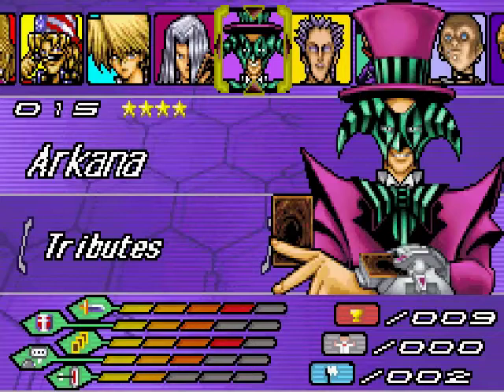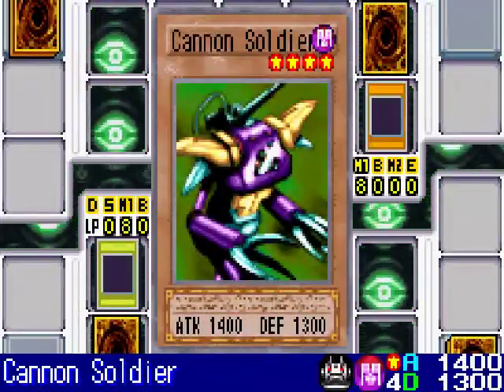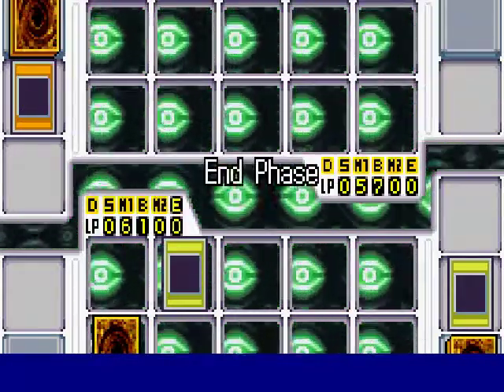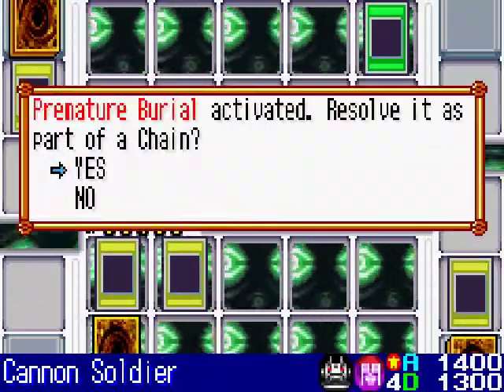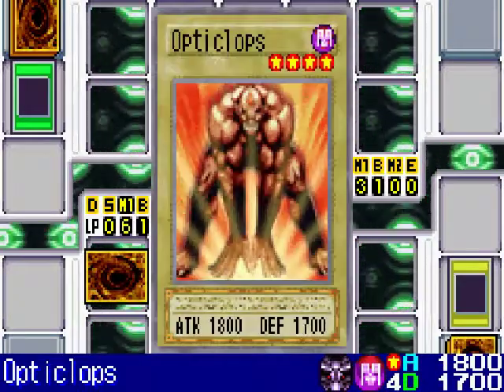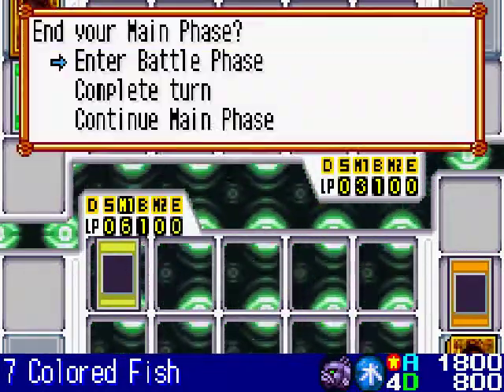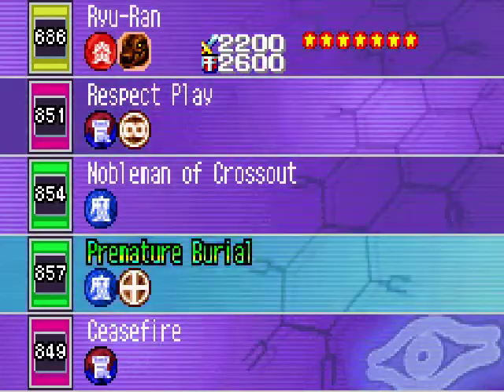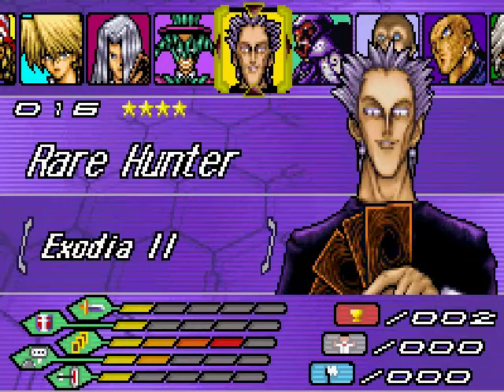Yu-Gi-Oh! WCT 2004 Playthrough, Part 34: Unlocking Red Millennium Booster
To unlock the Red Millennium Booster pack you need to defeat Arkana 10 times.